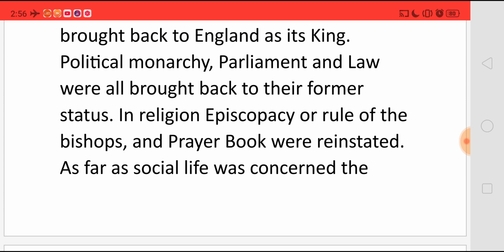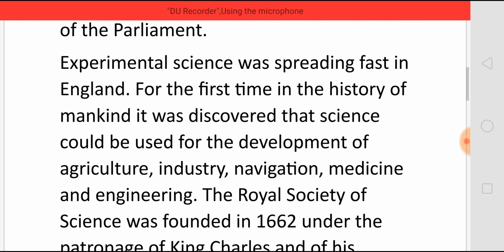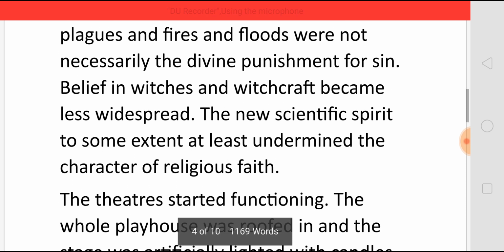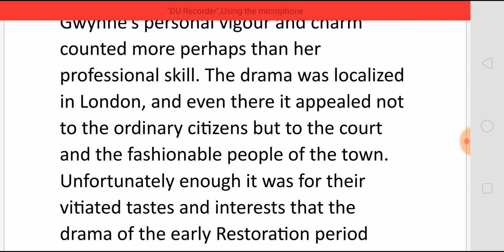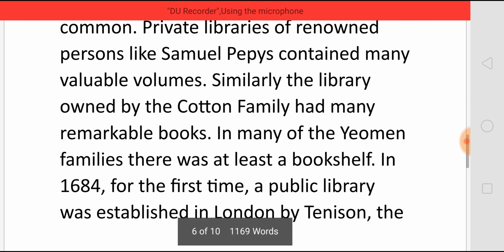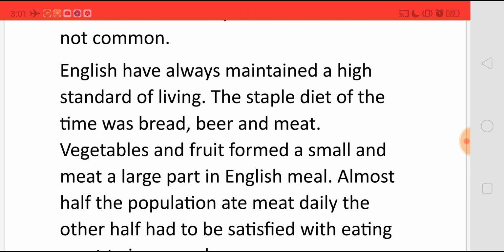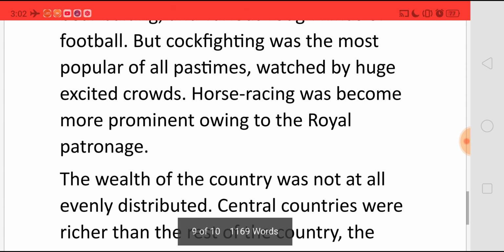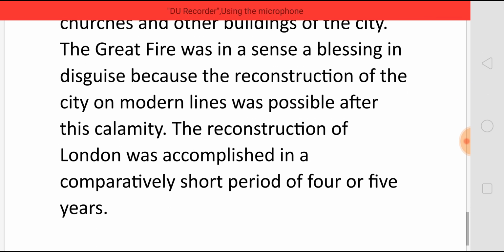SOCIAL HISTORY OF ENGLAND -RESTORATION ENGLAND